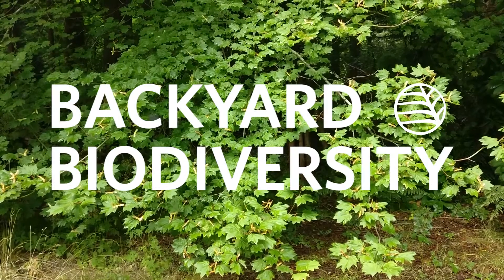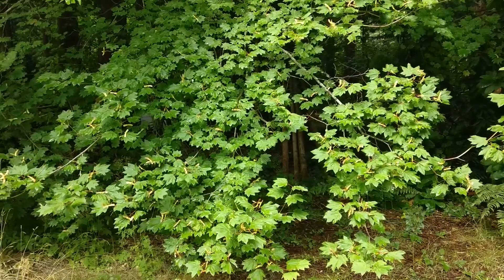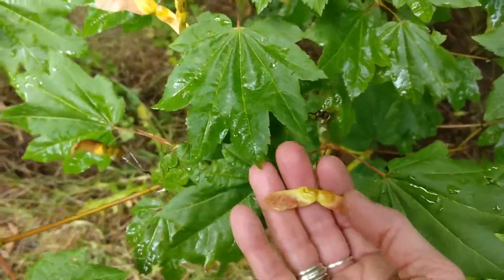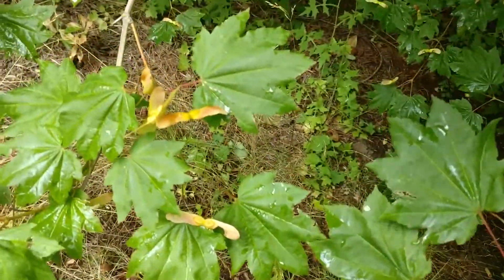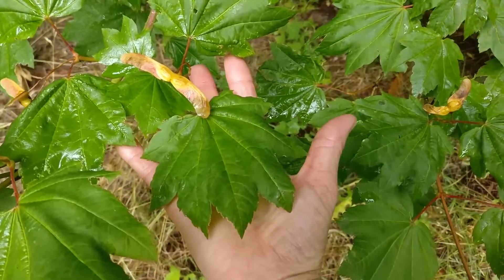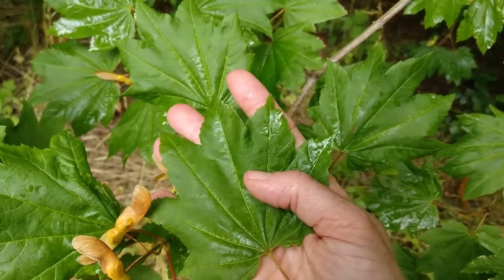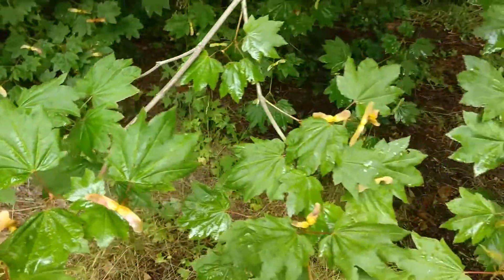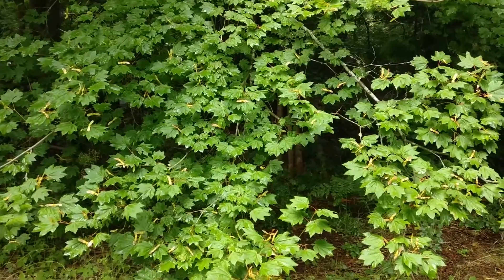Vine Maple (Acer circinatum): Backyard Biodiversity with Linda Jennings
Welcome to our video series Backyard Biodiversity with Linda Jennings, Herbarium Collections Curator @pressedplants

One of my favorite Pacific northwest maple trees, Vine Maple! In our understory forests and you can really notice this tree at this time of year with its beautiful green bark and its ‘vining’ growth habit (bending over). Not only is this tree beautiful but its fruits, or samaras, are also really fun to play with. Pick a samara and twirl the fruit stalk between your fingers to see if you can get them to ‘helicopter’ fly. This is their clever seed dispersal mechanism to ‘fly’ as far away from their parent plant, as no one want to live too close to their parents once they mature, right?!

I did record this way back in August and it's already November! How did that happen?! So… you will probably have to wait for next year to play with really fun fruits. Don’t forget to enjoy your backyard biodiversity while staying safe!